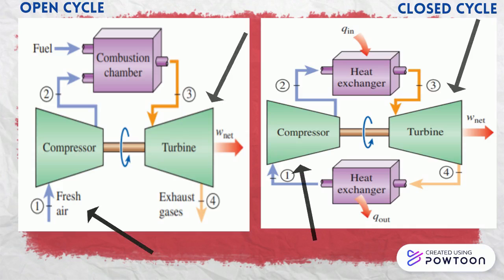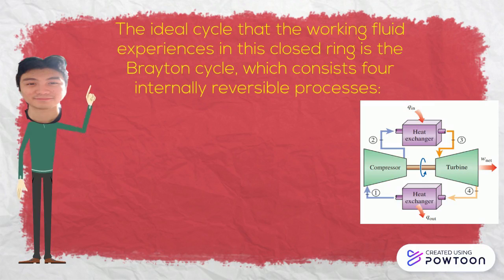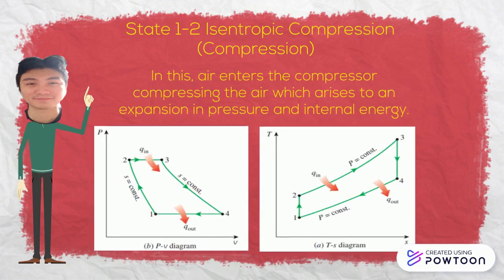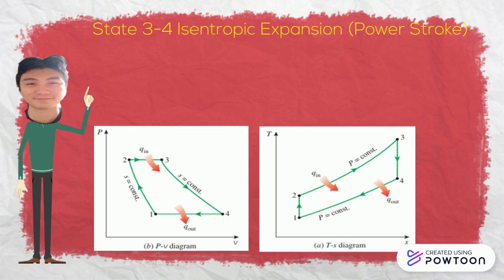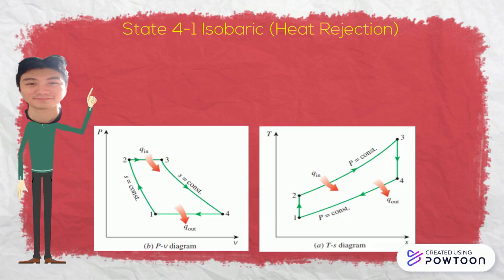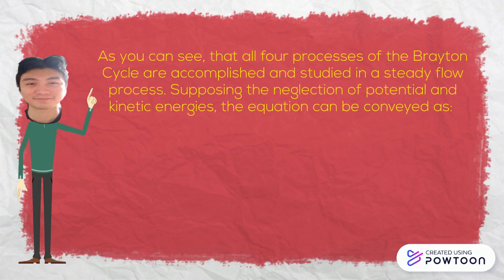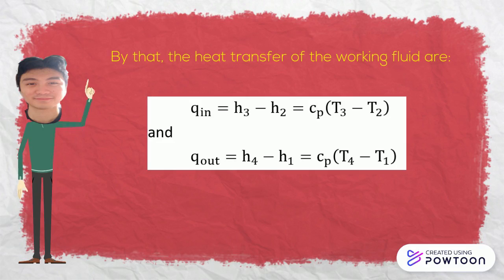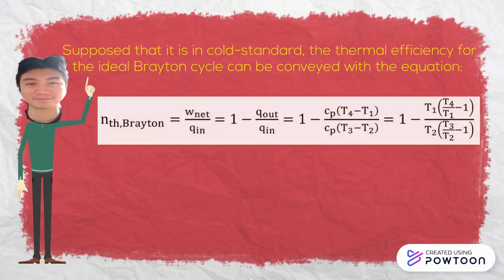IC content 2